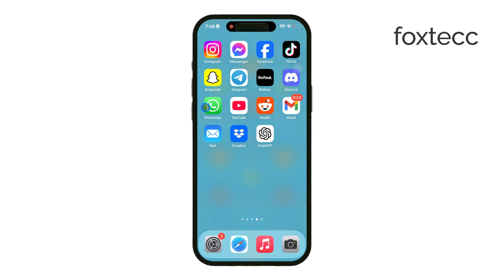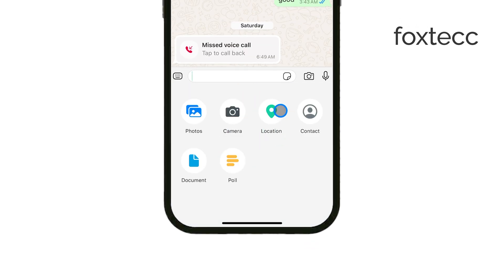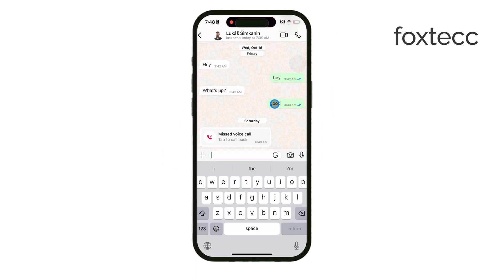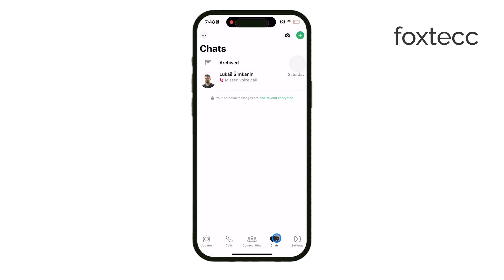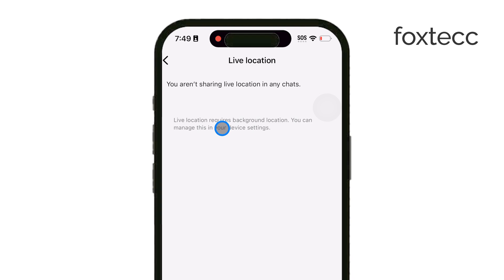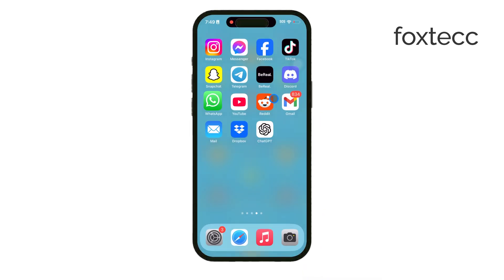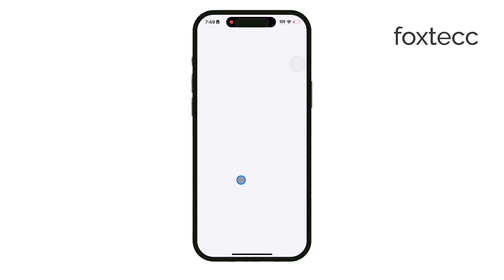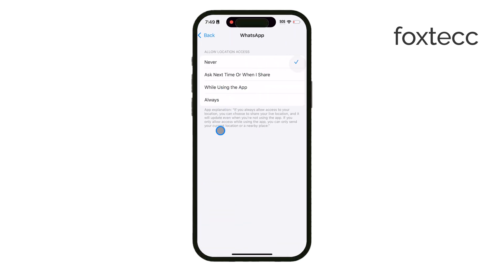How to Stop Live Location on WhatsApp iPhone (tutorial)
In this video, we’ll guide you through the steps to stop sharing your live location on WhatsApp using your iPhone. Whether you’re looking to improve privacy or just want to pause location sharing, we’ll cover the settings and options you need to disable live location easily. Follow along for a straightforward solution to control your location sharing on WhatsApp.